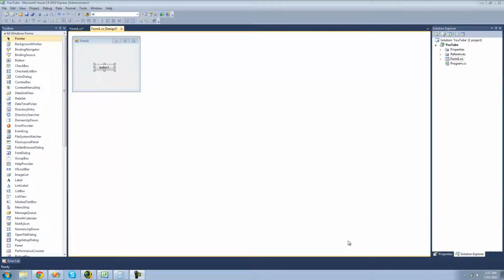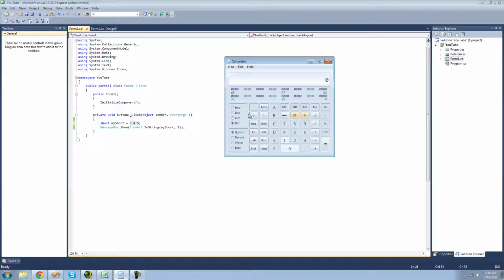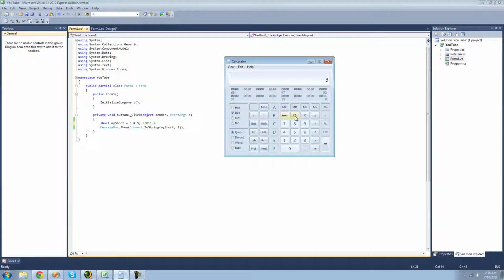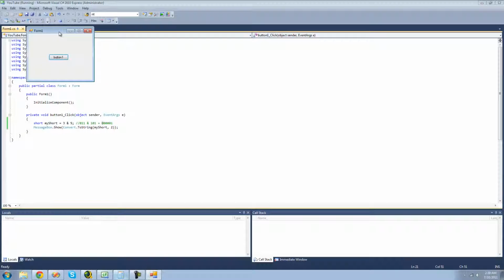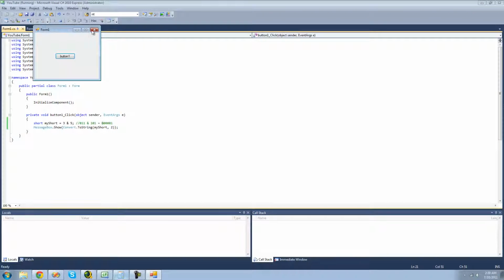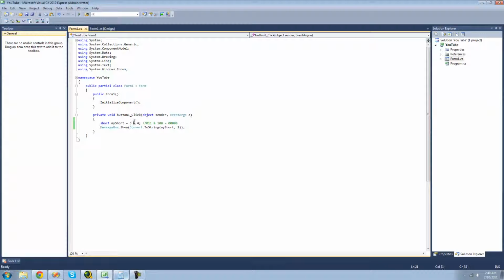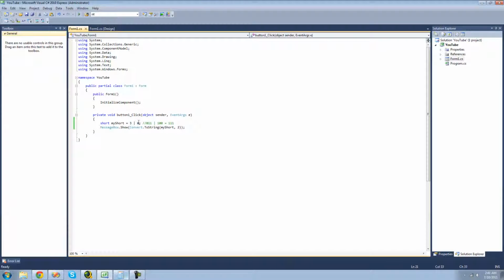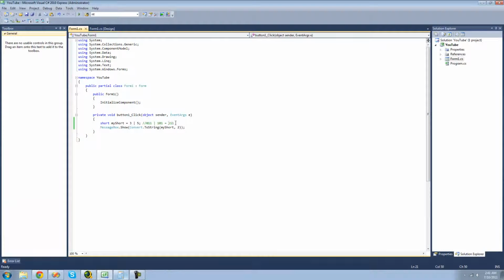C# Beginners Tutorial 67 Bitwise Operators pt 2 YouTube